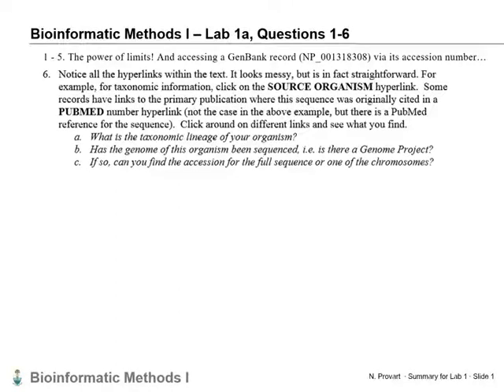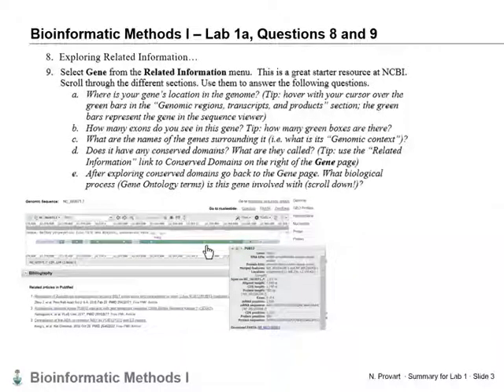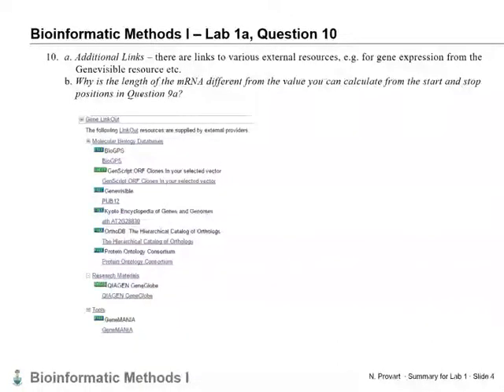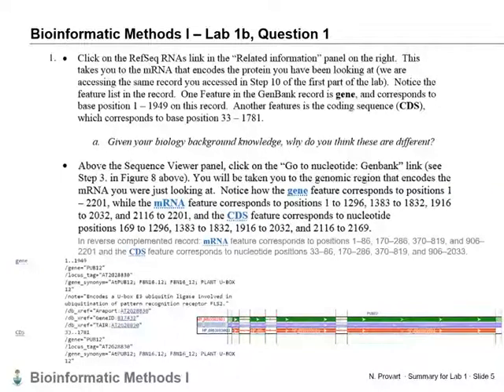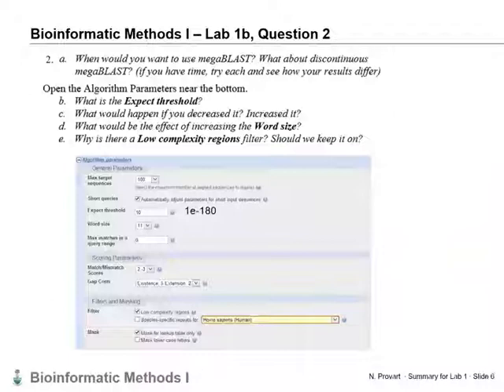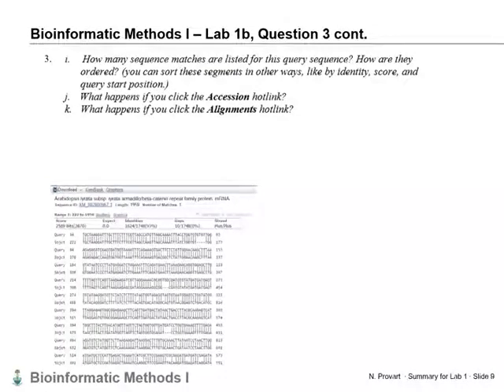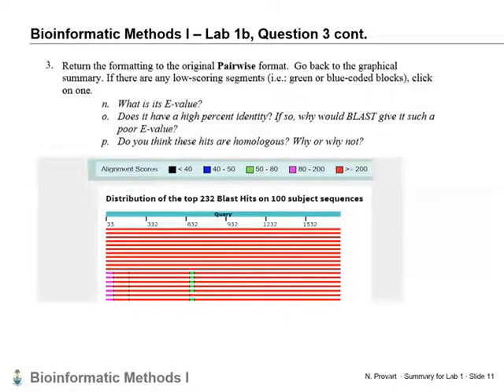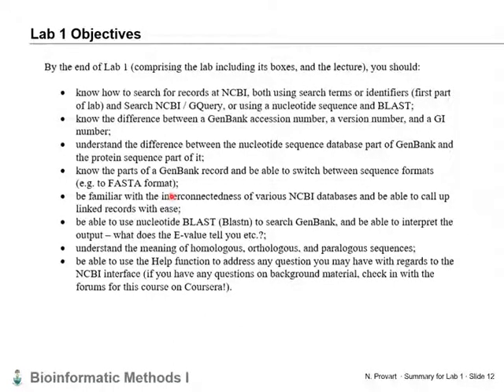Bioinformatics 2 - LAB 1 — EXPLORING NCBI (Discussion + Summary)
NCBI/Blast I
Nicholas James Provart
In this module we'll be exploring the amazing resources available at NCBI, the National Centre for Biotechnology Information, run by the National Library of Medicine in the USA. We'll also be doing a Blast search to find similar sequences in the enormous NR sequence database. We can use similar sequences to infer homology, which is the primary predictor of gene or protein function.
Learning objectives
* know how to search for records at NCBI, both using search terms or identifiers (first part of lab) and GQuery/NCBI Search, or using a nucleotide sequence and BLAST.
* know the difference between a GenBank accession number, a version number, and a GI number.
* understand the difference between the nucleotide sequence database part of GenBank and the protein sequence part of it.
* know the parts of a GenBank record and be able to switch between sequence formats (e.g. to FASTA format).
* be familiar with the interconnectedness of various NCBI databases and be able to call up linked records with ease.
* be able to use nucleotide BLAST (Blastn) to search GenBank, and be able to interpret the output – what does the E-value tell you etc.?
* understand the meaning of homologous, orthologous, and paralogous sequences